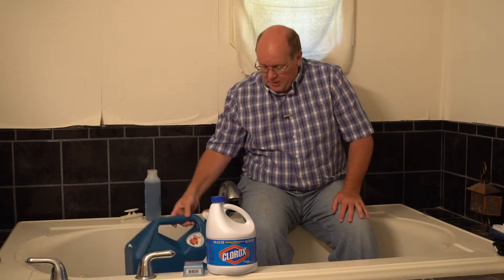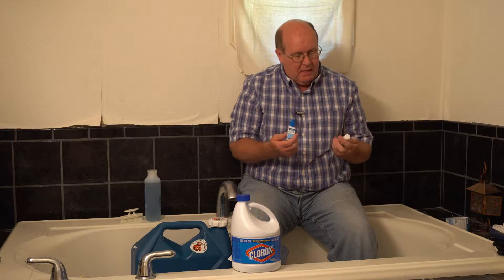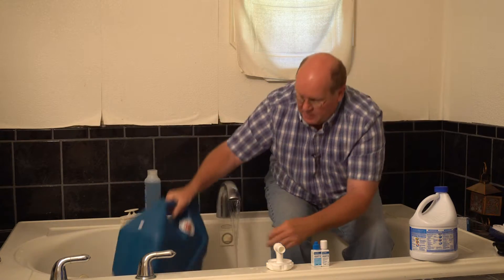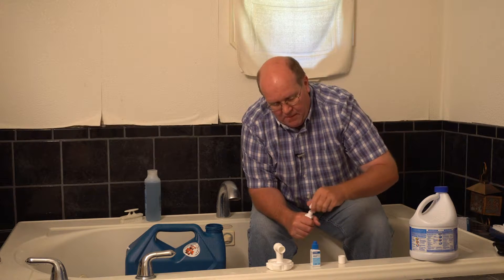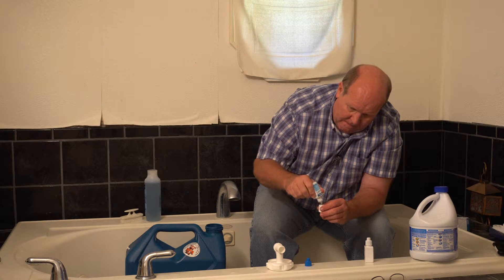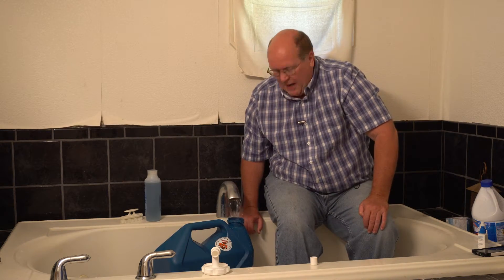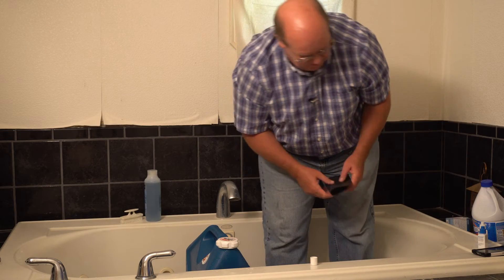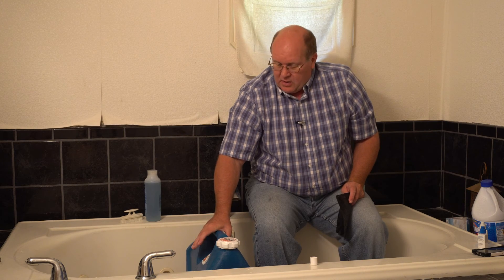Long Term Water Storage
My method for long-term water storage.

I utilize Reliance 7-gal containers and Aquamira treatment.  The Aquamira instructions only mention treating a quart of water at a time, so I use a half-cap of both Parts A and B per 7 gallons of water.  Their claim is the water, when properly stored, is potable for 4 years from the date of manufacture.